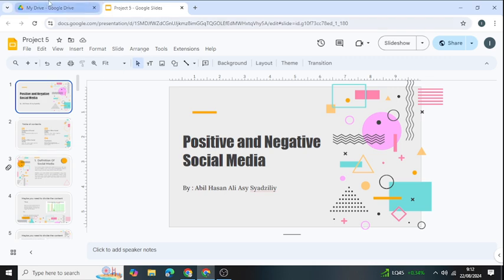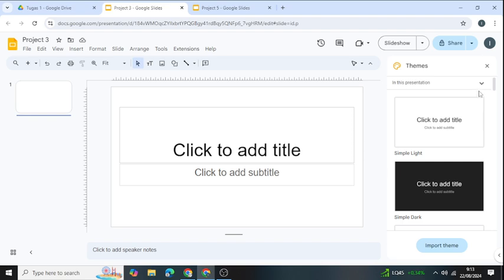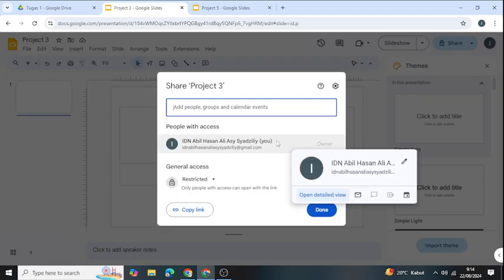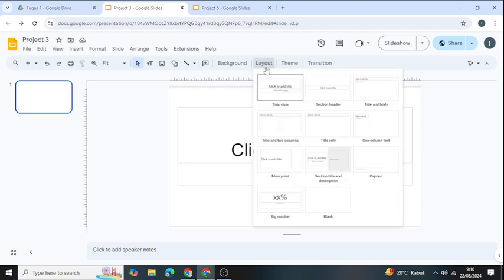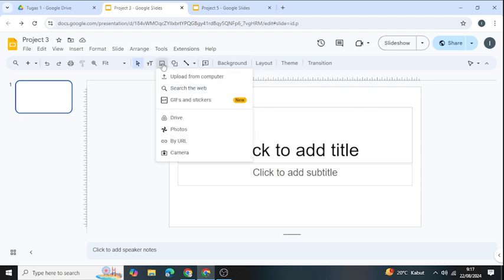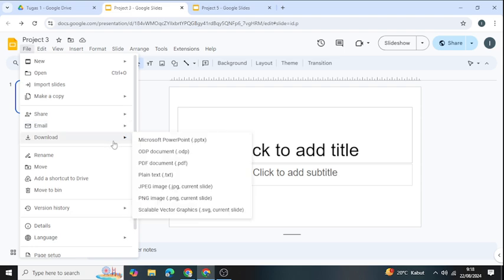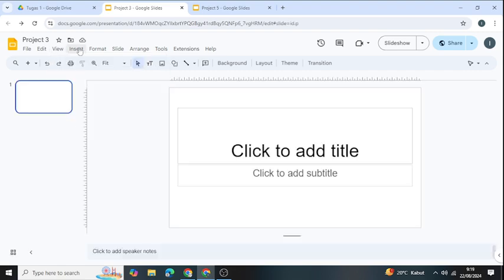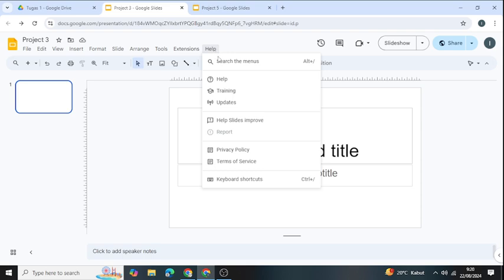Google Slide - Tutorial Article Presentation